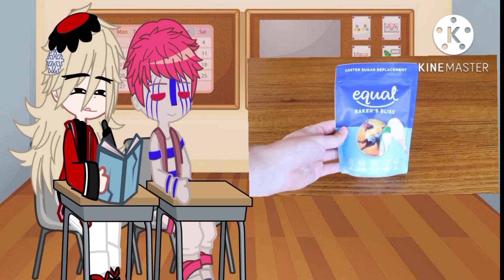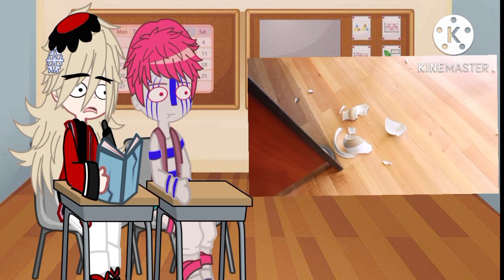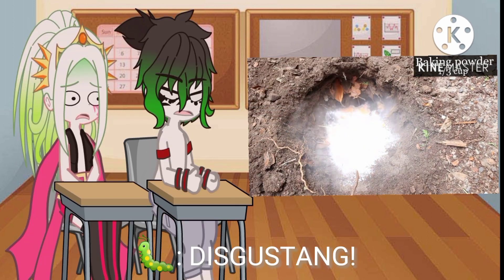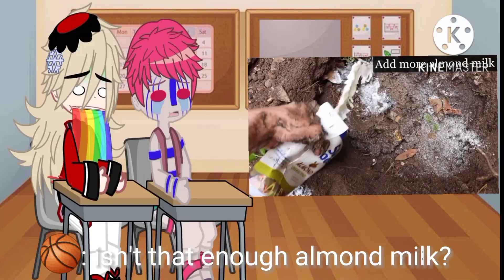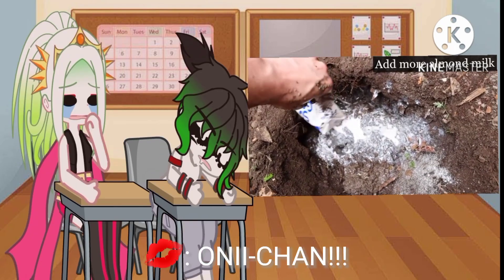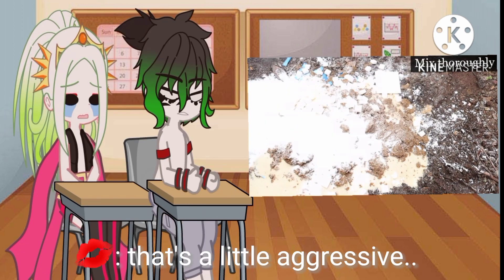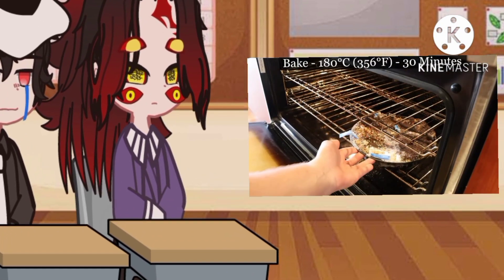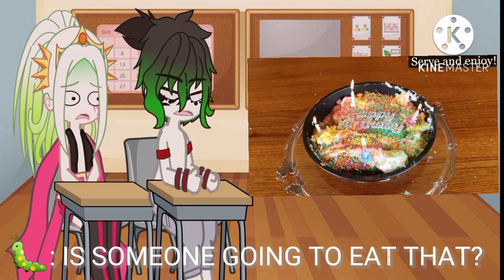[Some Uppermoons react to HowToBasic]